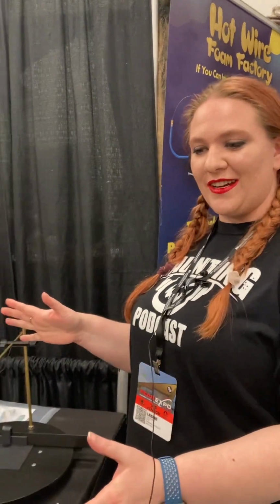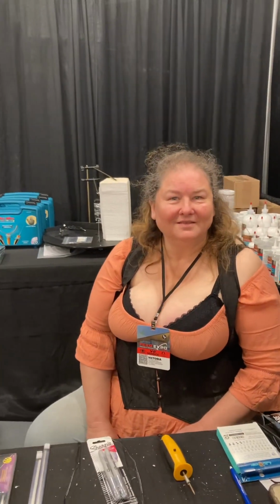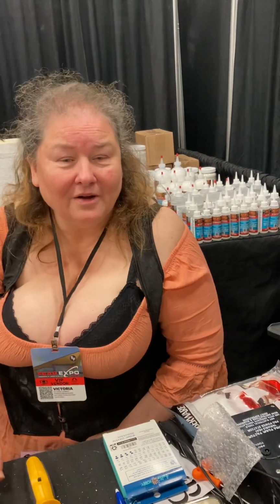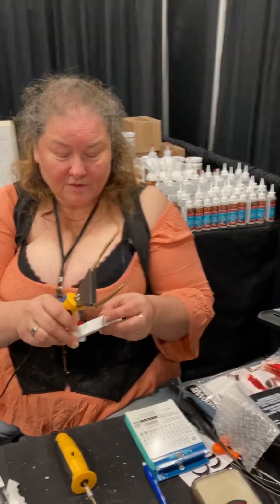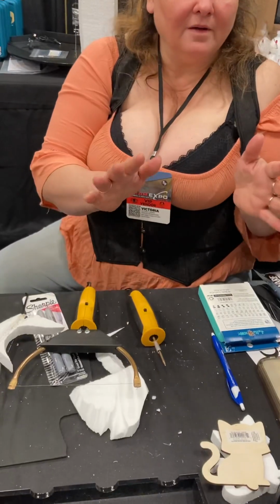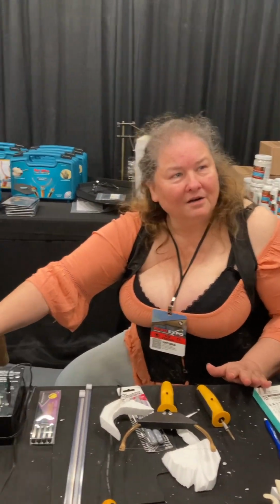Fear Expo 23 - Hot Wire Foam Factory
Day 2 Fear Expo visiting with Hot Wire Foam Factory.  Amazing tools to work with foam!